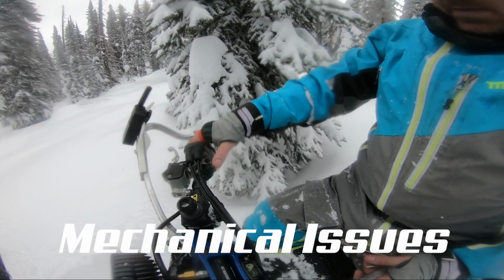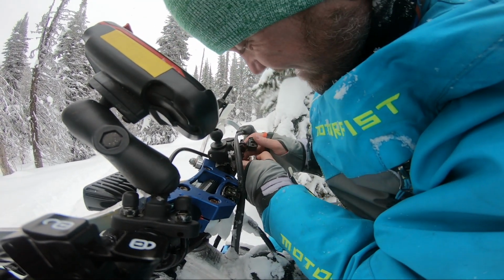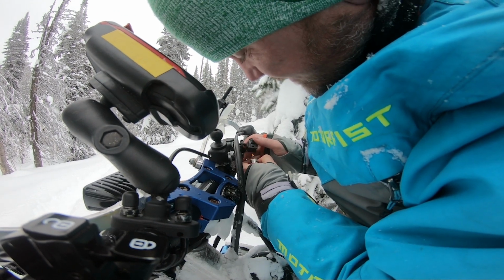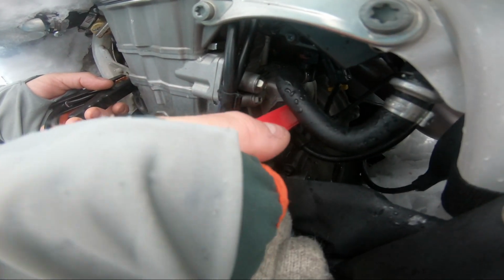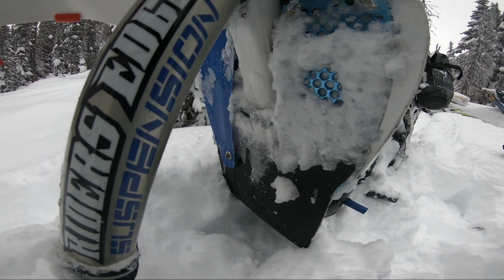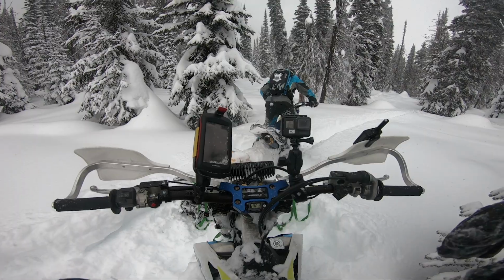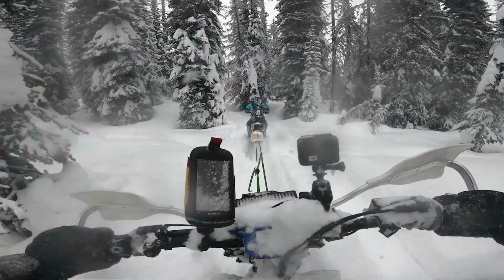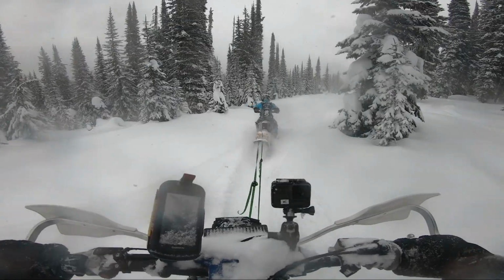Season 6 - When Your Snowbike Breaks Down in the Woods!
Trevor McKee comes out for his first snowbike ride. Scott has an electrical problem that results in a big snowbike towing adventure. Be prepared!

**OUR LUGGAGE SYSTEM**
+ Giant Loop
++ Mojave Saddle Bags
++ Fender Bag
++ Possibles Pouch

**COMMUNICATIONS**
+ Headset Radios by Cardo Systems
+ Mini Handheld Radios by Kenwood
+ Truck Radio by Kenwood

**FILMING**
+ Dango Chin Mount